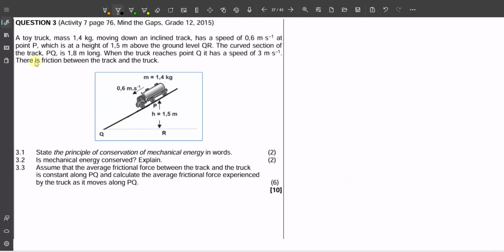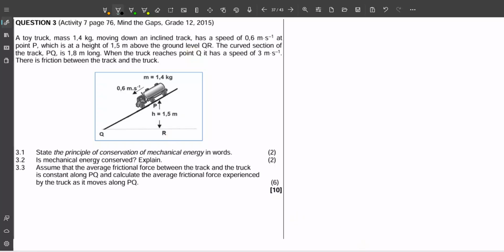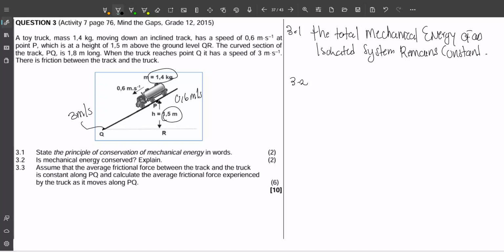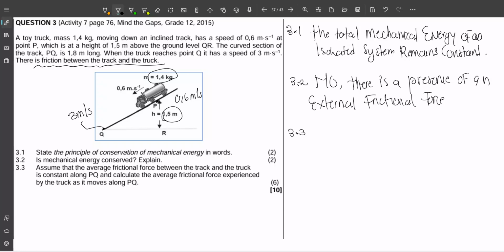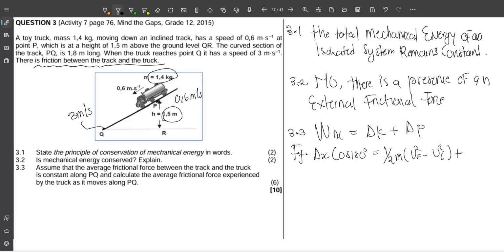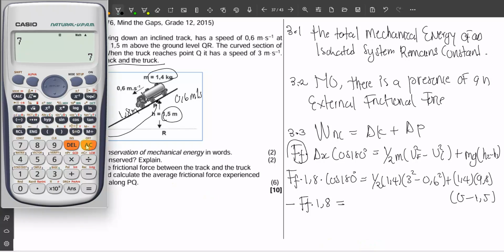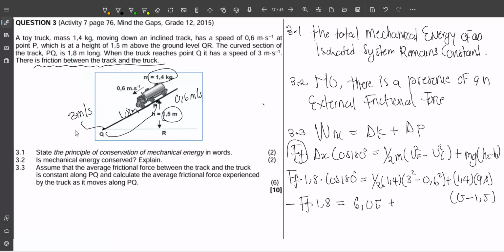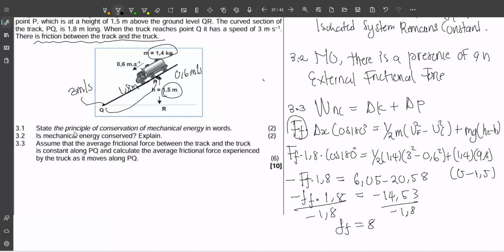Work energy grade 12 | PT 4